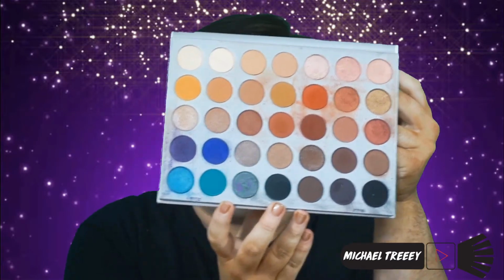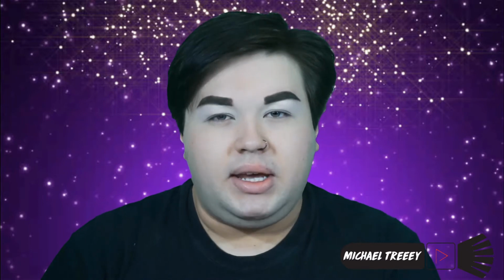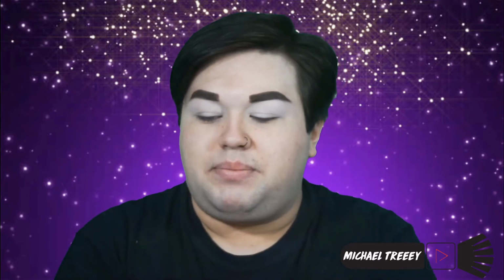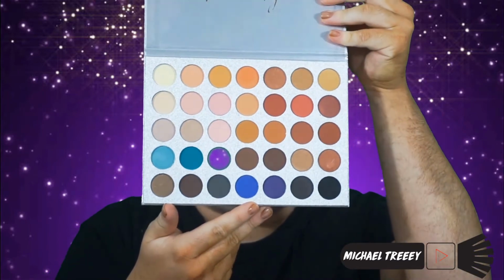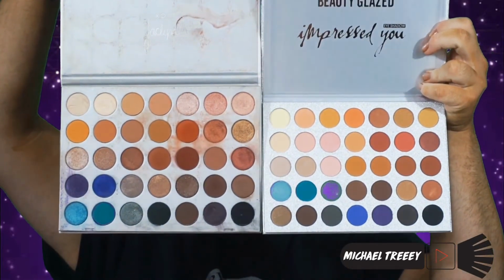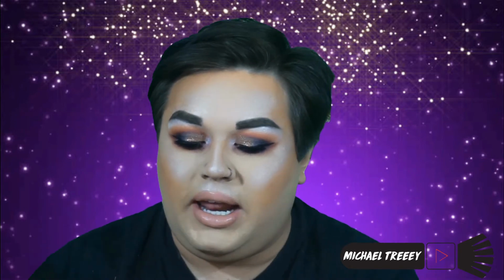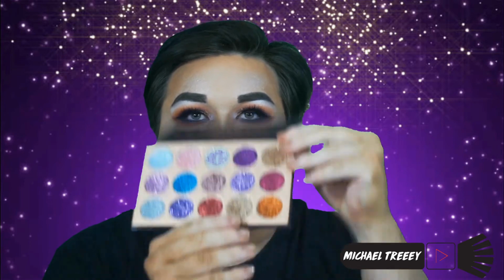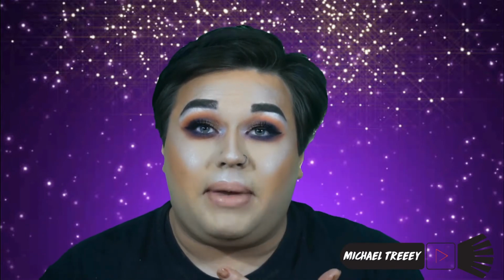Jaclyn Hill Morphe Palette DUPE?!?!? + Giveaway | Michael Treeey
Hey guys! I may have found a DUPE for the Morphe x Jaclyn Hill palette! And there is a $38 vs $12 price difference! DANG. Check it out.

Jaclyn Hill Morphe Palette and Beauty Glazed Palette
Beauty Glazed purchased on Amazon

Foundation: MAC Matchmaster
Concealer - Tart Shape Tape
Powder: Airspun
Bronzer: Hoola Bronzer Benefit
Highlight: Solstice Sleek Makeup
Lips: Birthdau Suit Tarte x clear gloss
Lashes- House of Lashes; Lash Story (Boudoir Lashes)